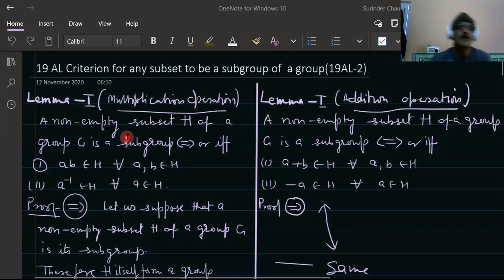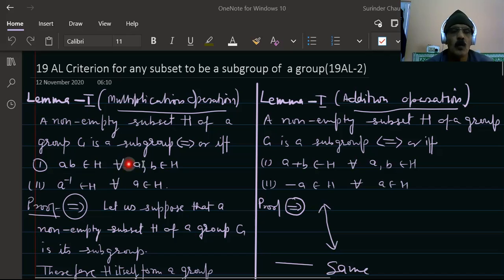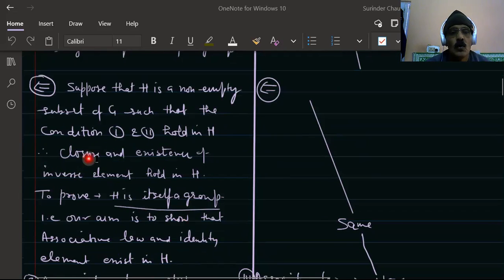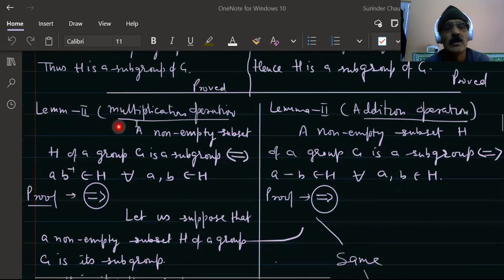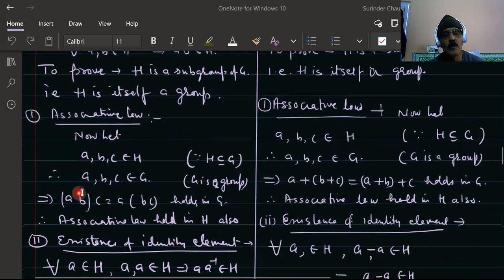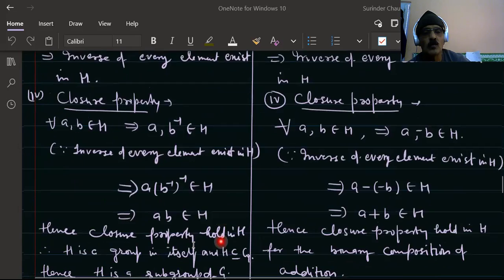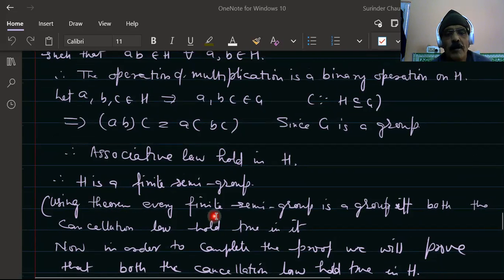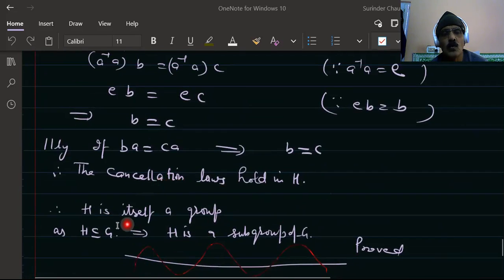Criterion for any subset to be a subgroup of a group(16-AL-2)